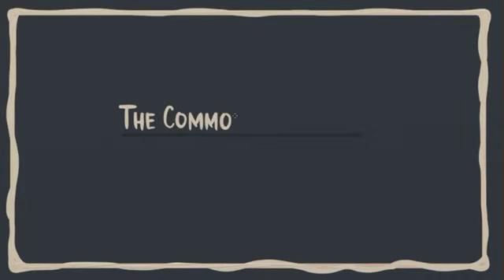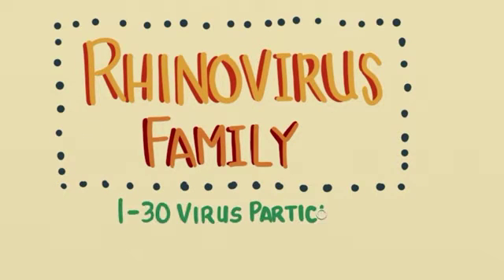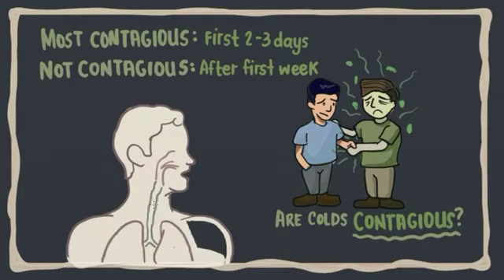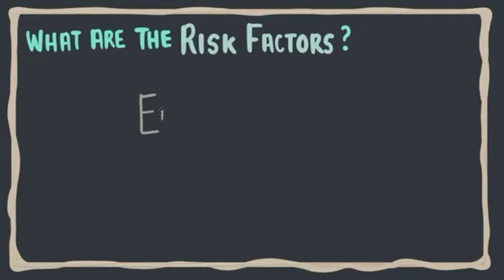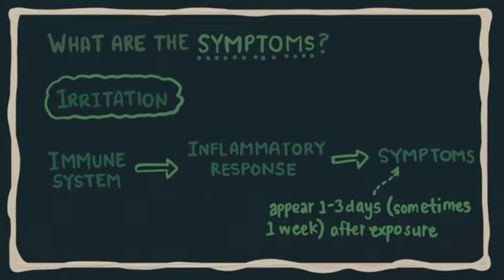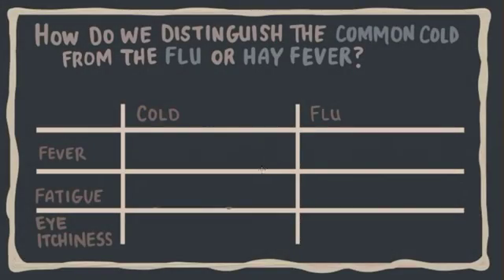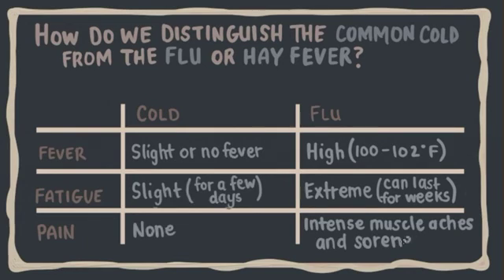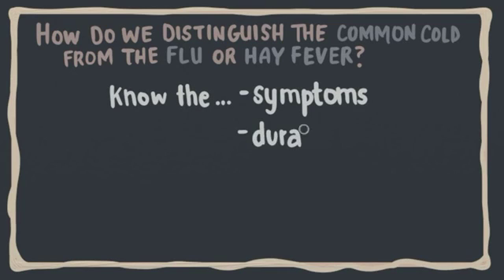The Common Cold Video 1: The Common Cold I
Learn about the common cold, its complications, how to prevent getting it, and steps you can take to get better. Also, learn how to tell the difference between a cold, flu, and allergies.